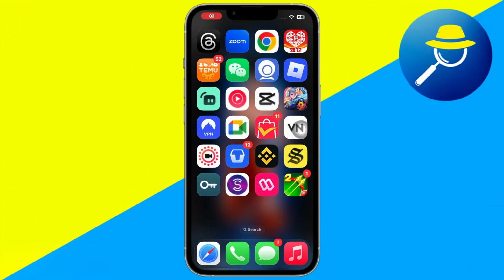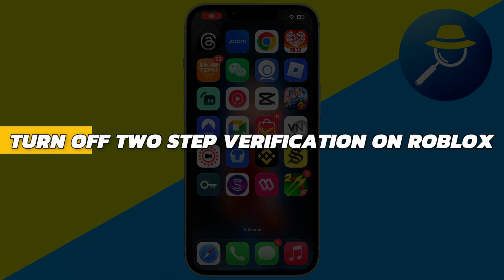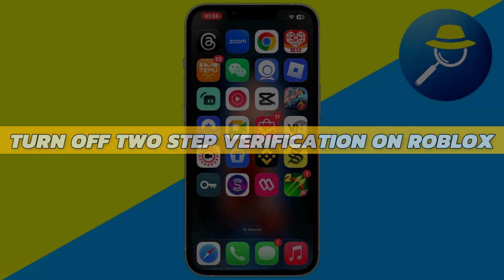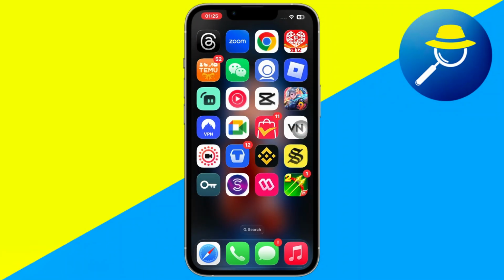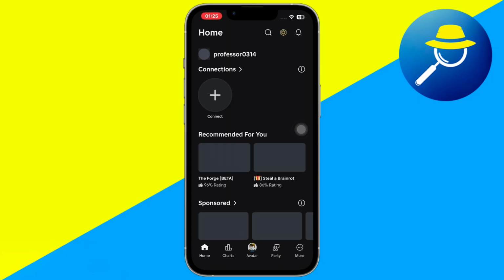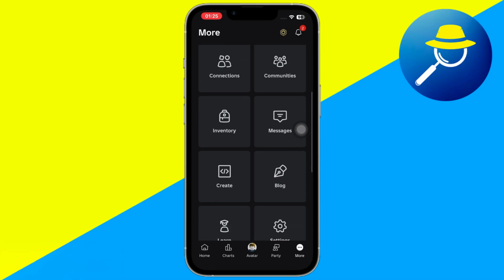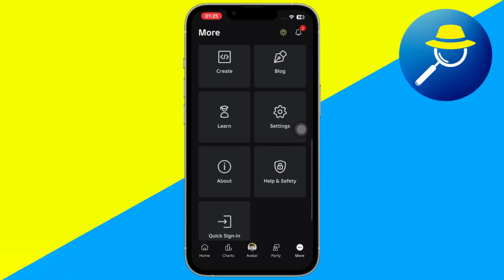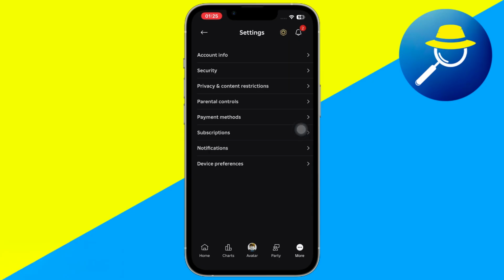How To Turn Off 2 Step Verification On Roblox - Disable Roblox 2FA (EASY)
In this tutorial, I’ll show you the best method to turn off 2-step verification on Roblox step by step. You’ll learn how to disable Roblox 2FA safely, manage account security settings, and avoid login issues. This 2026 guide is perfect for beginners who want to manage their Roblox account security.